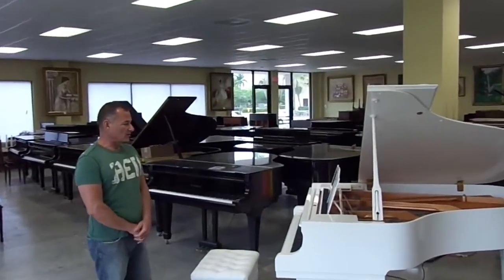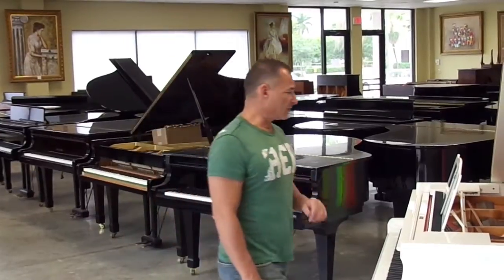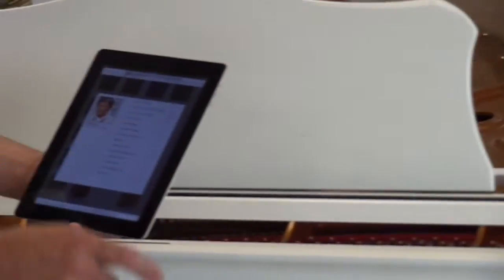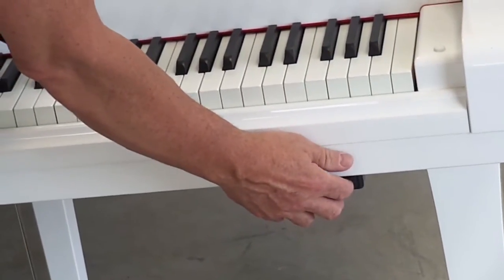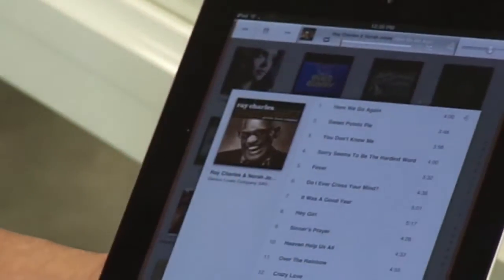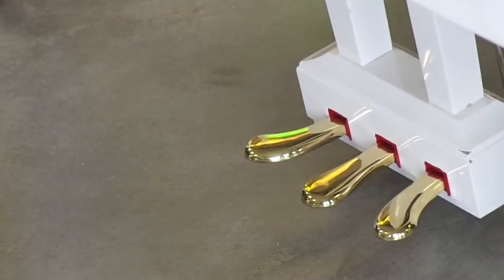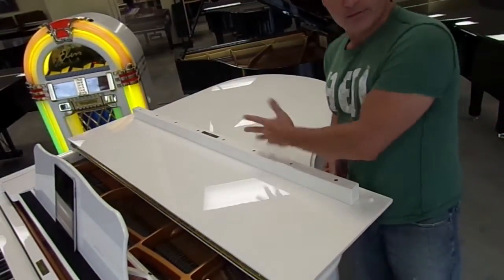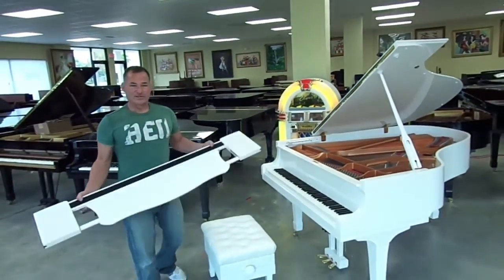Yamaha White C3 Grand Piano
This video features a white Yamaha C3, showing the recent installation of a PianoDisc IQ player system by Piano Outlet, and a short demonstration of it playing by itself and being played by Russell Housen. If you would like to contact PianoOutlet, or obtain more information about our inventory & services, visit our